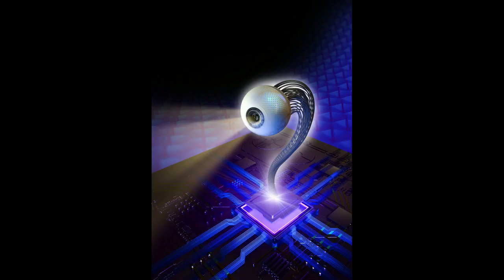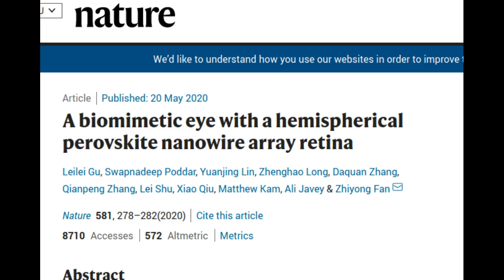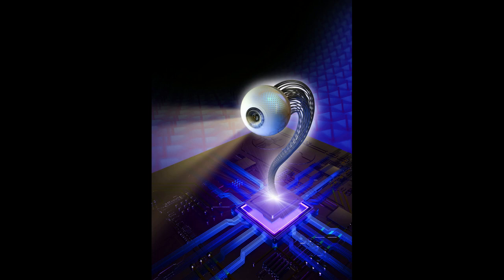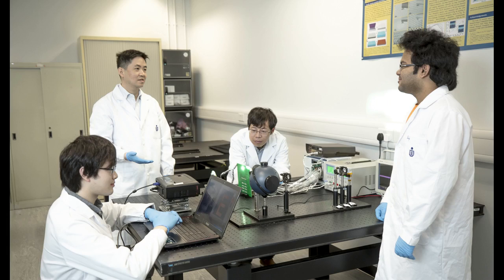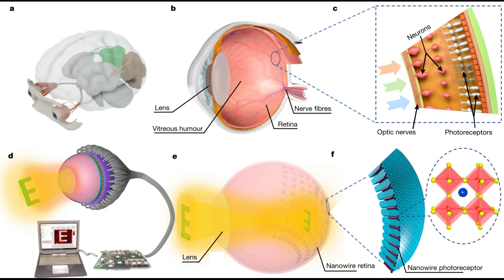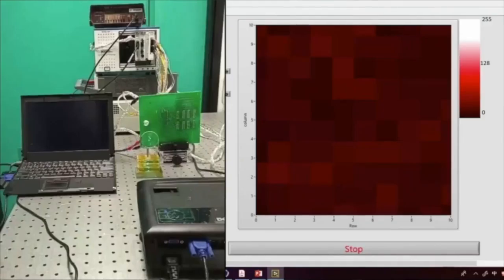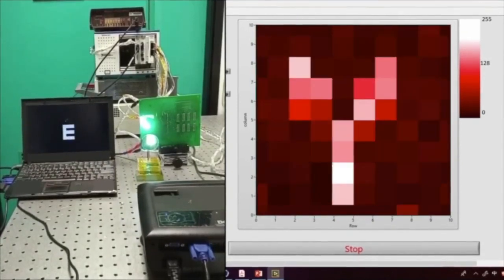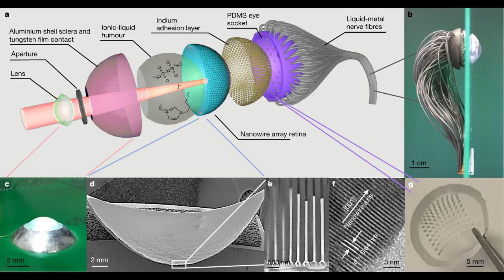Scientists built a Bionic Eye with better vision than humans | EC-EYE | Super Human Eye technology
Scientists from  United States and Hong Kong have built a “bionic eye’ that mimics a human eye in shape and function.  This super human eye technology, with high imaging resolution, will be ready for integration into medical robots to take care of patients. It will even cater to the visually impaired when  the researchers find suitable bio-compatible materials.